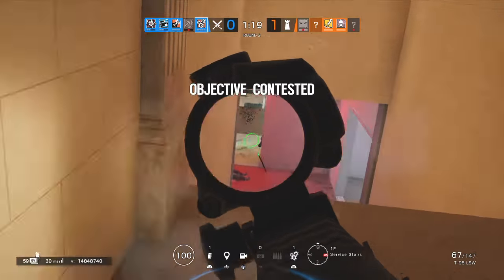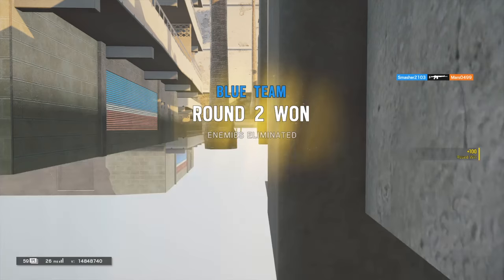Tom Clancy's Rainbow Six®